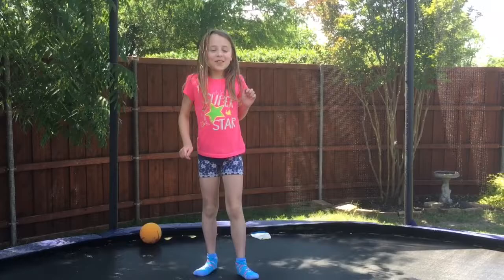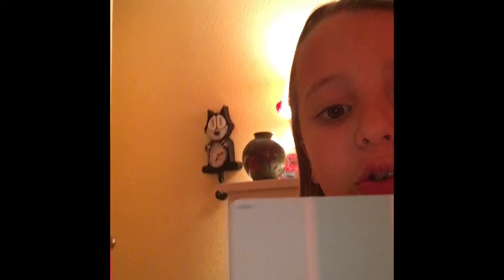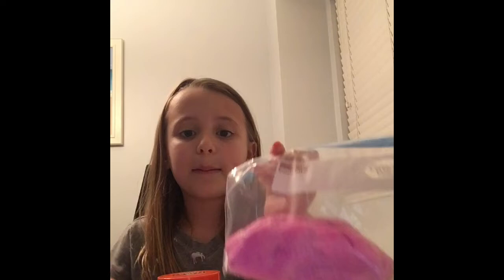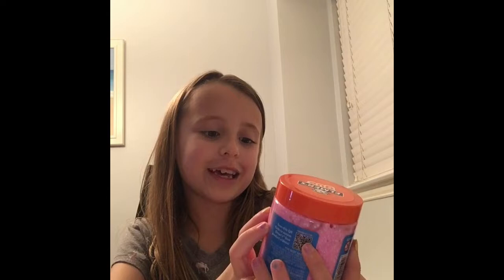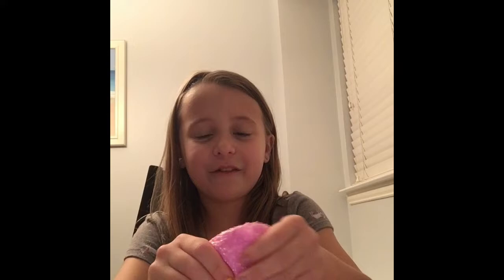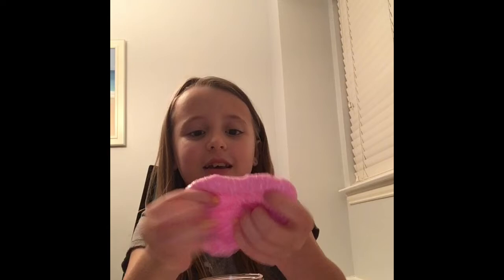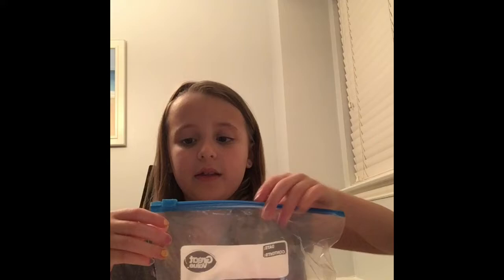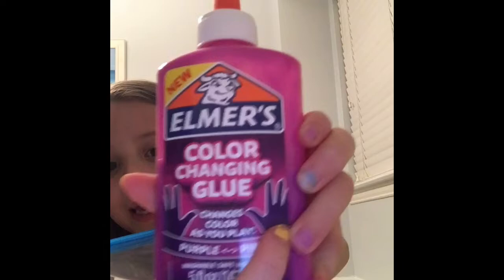Lil G’s Free Day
Lil G’s Free Day.  Let’s make some slime.